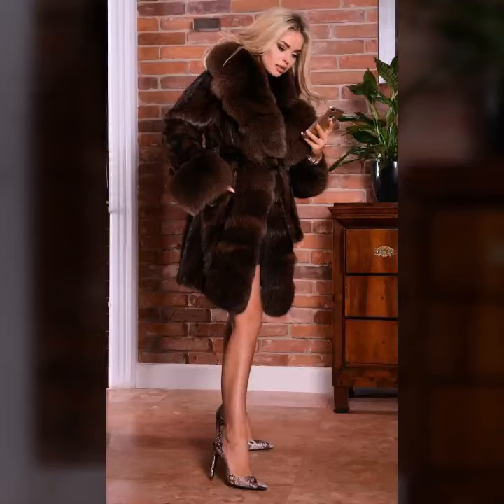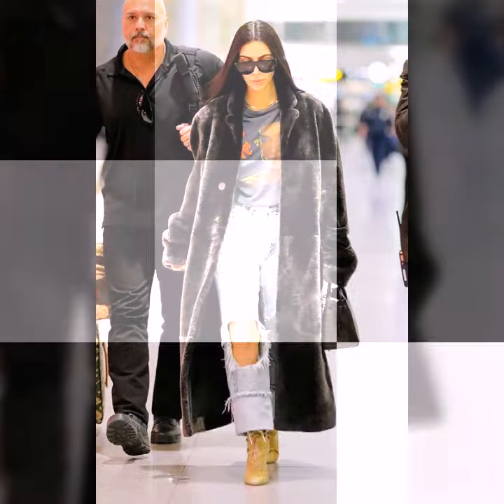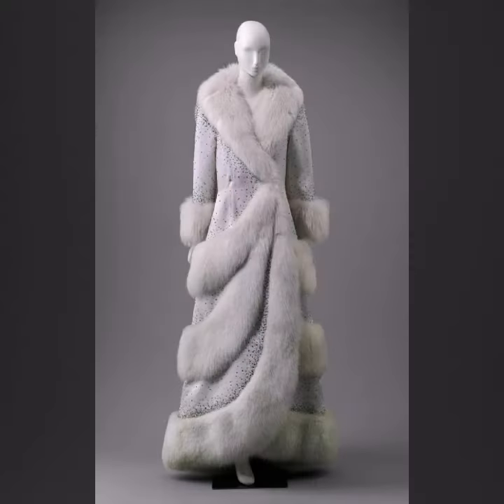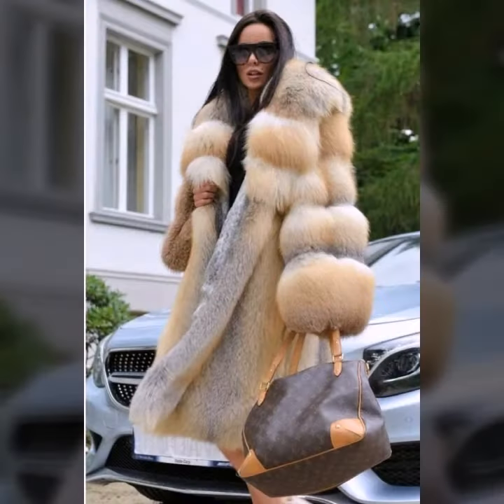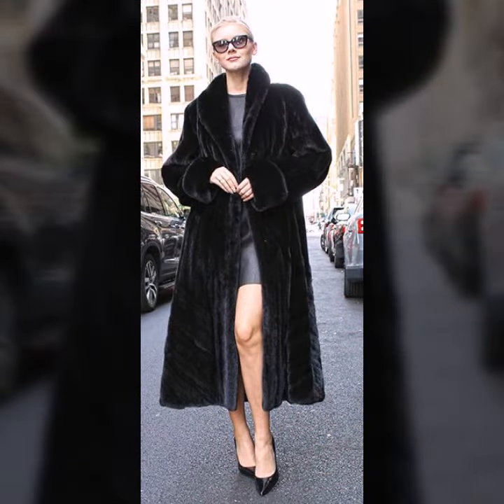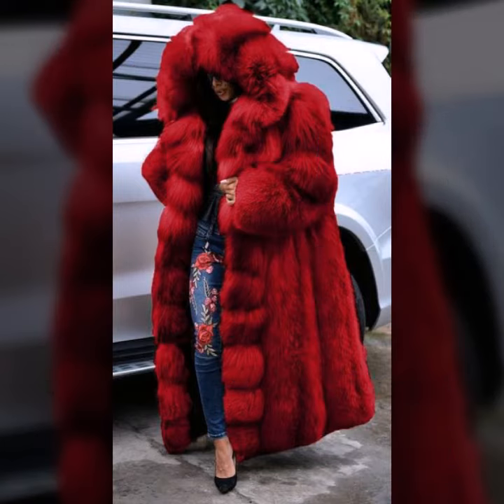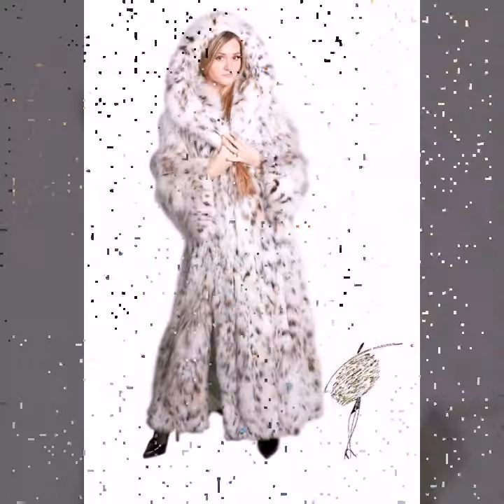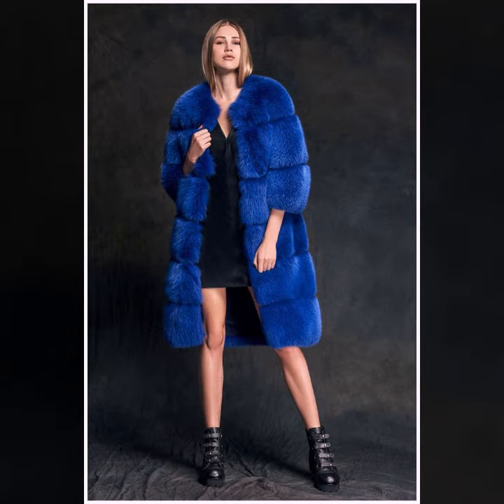Popular 30+ the best winter collection fur coat for girls#winter dress fur coat